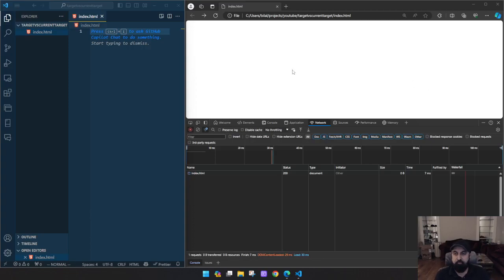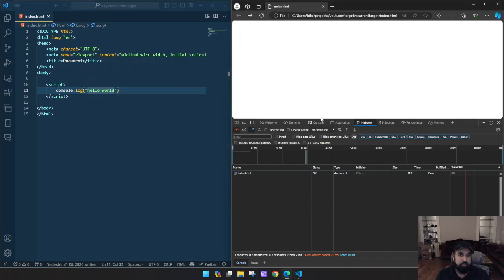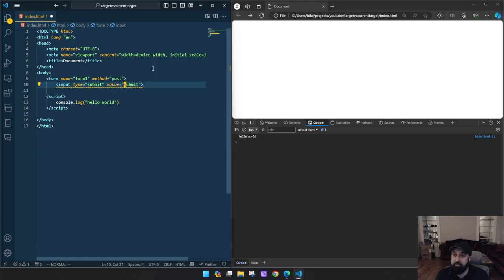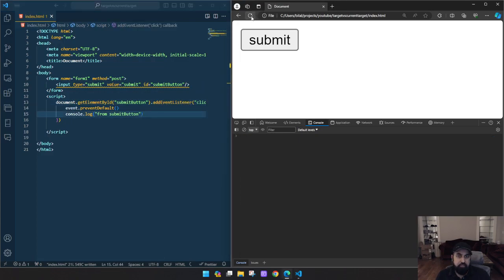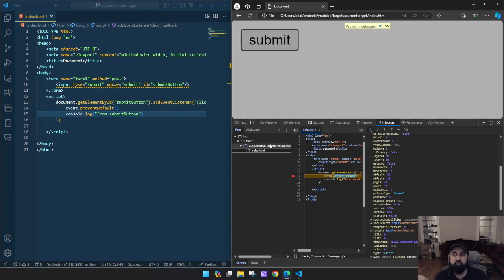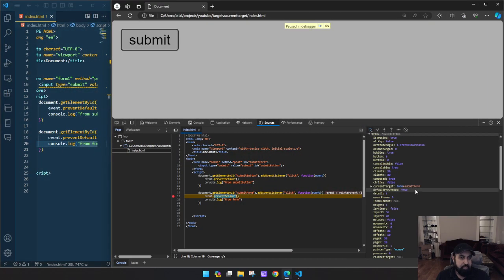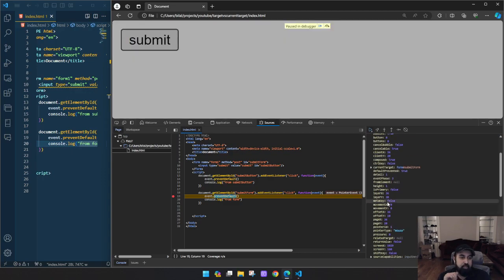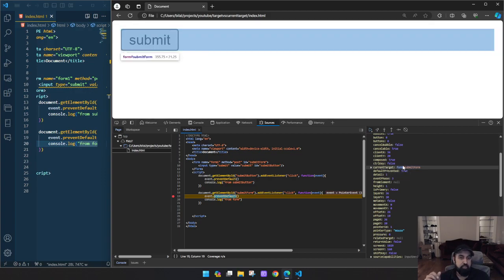HTML Event Bubbling: CurrentTarget vs Target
In this video I explore the differences between currentTarget and Target.  Recently I ran into this and spent an hour or so to figure out why my code wasn't working.